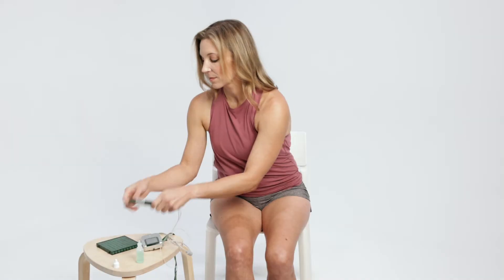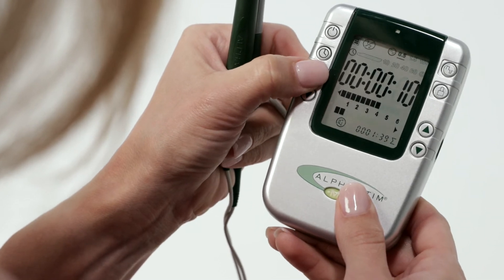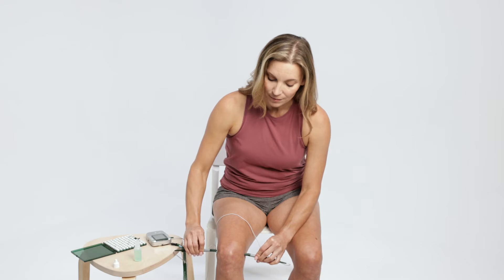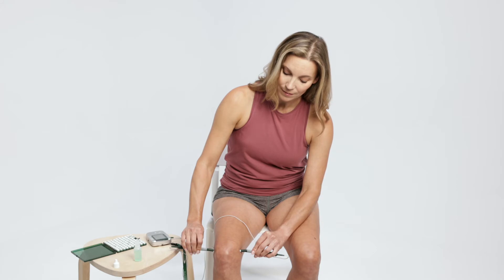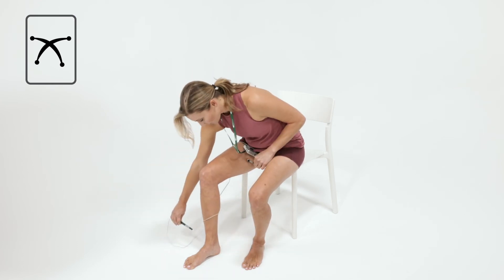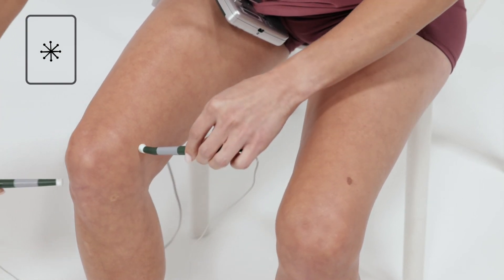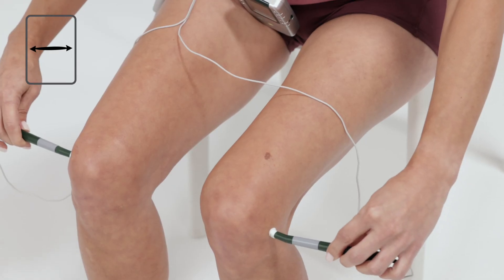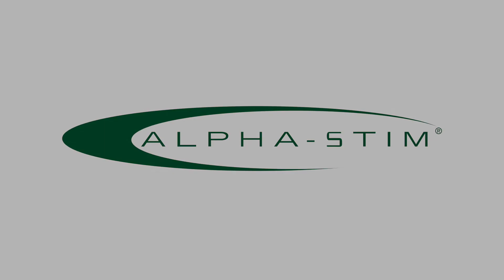Treating the Knee with Smart Probes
How to treat your knee for pain using Alpha-Stim Smart Probes, following our 5-step protocol:
1. Large X
2. Small star
3. Treat the other side
4. Connect the two sides
5. Finish with CES (earclips)

To view an online owners manual and for more information on how to use your Alpha-Stim, If you have any questions about how to use your Alpha-Stim, free clinical support is available Monday - Friday from 8-5 CST at 1-800-FOR-PAIN.